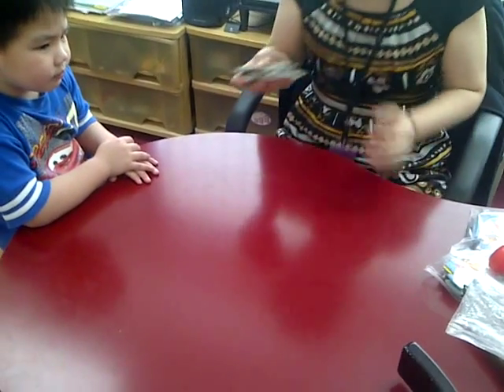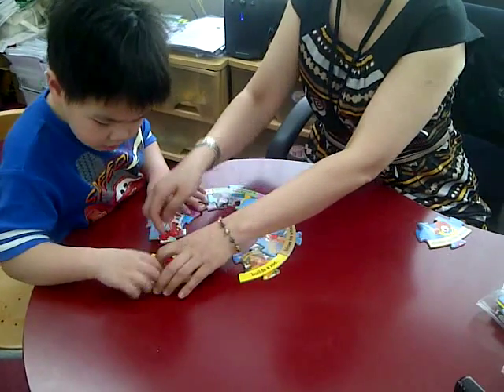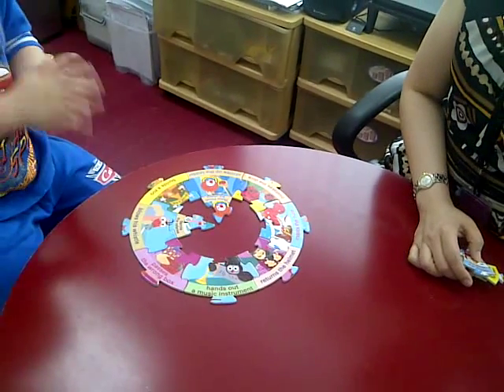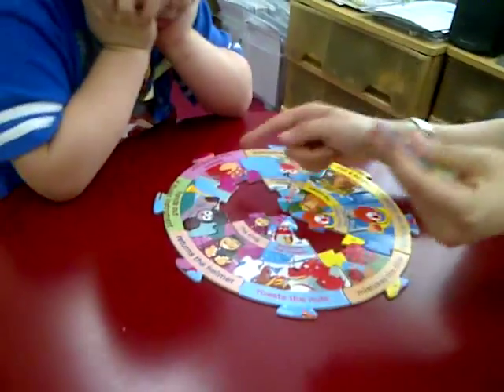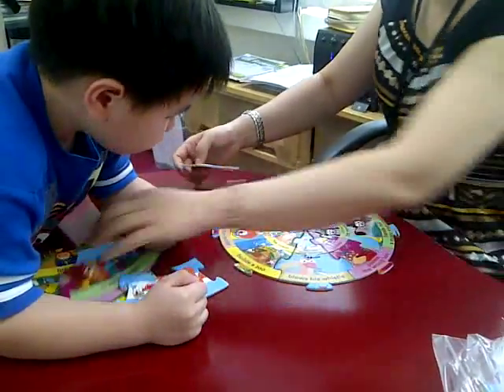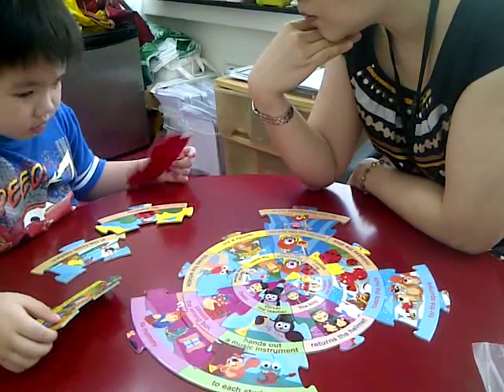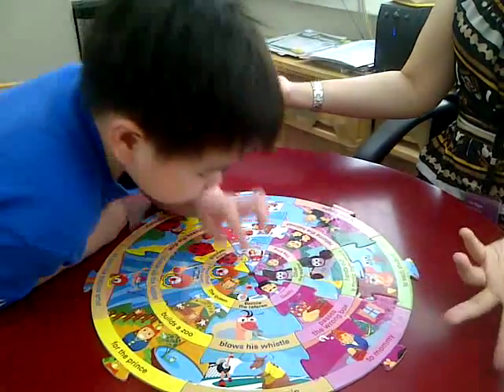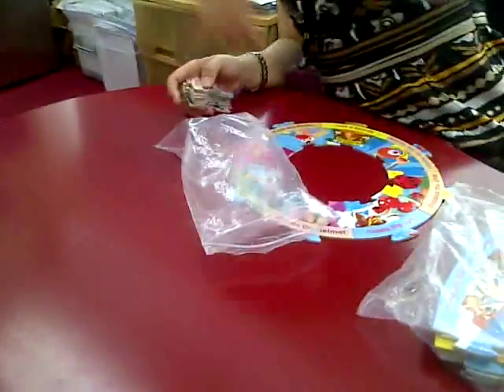Speech Language Therapy using LeoMagan Puzzle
Our speech language therapst using LeoMagan puzzle to interact, educate and guiding the children for speech language therapy sessions to teach children about putting words together into sentences, asking and answering who,what,whom and why questions.

In this video, we are showing an example on how the educational LeoMagan puzzle can help engage your child in hours of exciting activities putting words into sentences.

We have developed an exceptional fun child educational toy specifically for children to learn English sentence structure.

We have harnessed decades of teaching experience of our product development team (speech language therapist and educational professionals) to design an intelligent, fun, visually stunning and highly durable educational toy.

Read on and discover how our featured product 'Keep Learning! Puzzles - Why?' jigsaw puzzle will have your child engaged in hours of exciting activities putting words into sentences. By assembling the jigsaw puzzle pieces that describe 'Who' 'What' 'Whom' and 'Why', your child immediately learns how to express ideas using the correct sentence structure!